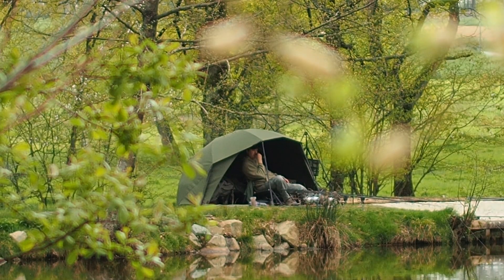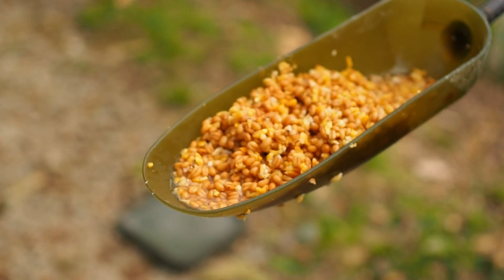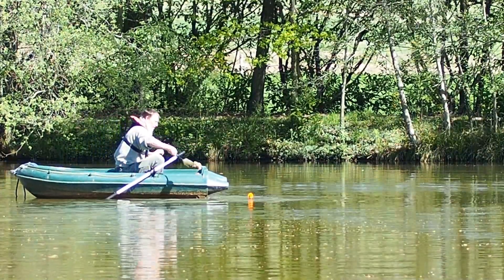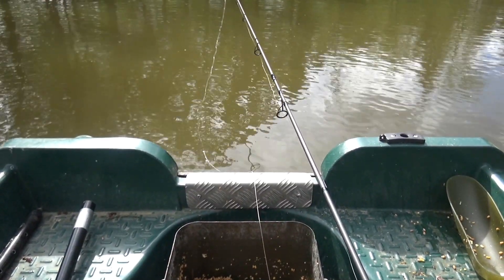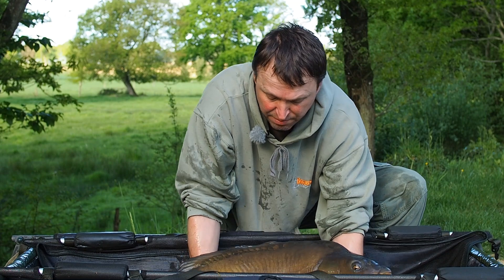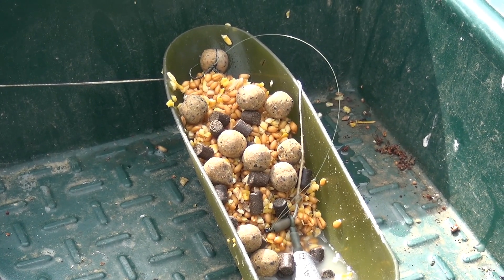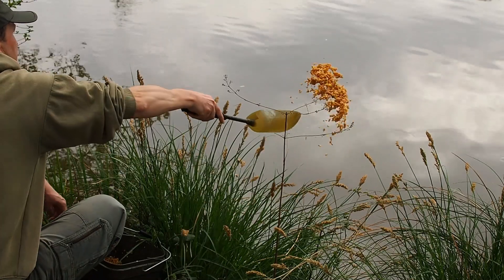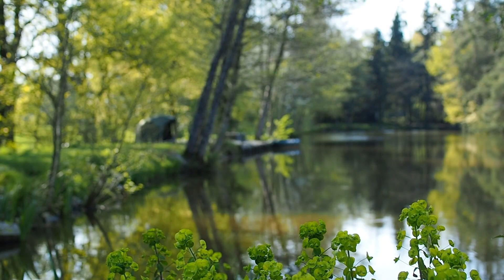4 Easy Baiting Techniques To Improve Your CATCH RATE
I’m going to share 4 baiting tactics that I use during a week session using particle, pellets and boilies.

This is my second spring fishing session at Beausoleil and in this video, I’m going to talk about how I apply bait to catch carp. There are many different baiting techniques and the trick is to know what technique to use when. Your first baiting tactic should always be to start with small traps of bait to get the first bite. The next tactic to use is what I call Pacman baiting where you dot your baits in a line, 10 baits one way, 10 baits the other way, to force the carp to move from bait to bait. It’s a very effective technique to target carp in the margins. Then you can start applying particle. I use a mix of whole wheat and cracked corn (maïs concassé), with salt, spices and garlic. When you use particle for baiting, it’s really useful to know whether the carp are eating it or not, how much and where. In a clear lake, that’s relatively easy to do but on a cloudy lake like Beausoleil, it’s much harder. I’ve developed my own technique to check whether the carp have eaten or not. I use a 4 ft piece of tube and I use it to suck up the lake bottom and I can see whether there are any bits of particle left.

It’s actually the first time in 10 years I’m fishing with particle at Beausoleil and it’s been very successful. I think that’s partly down to rigs.  A supple braided double bottom bait rig like the one I use when boilie fishing isn’t the best. The mono D rig and the multi rig popup have done very well over particle because they are robust, they can be kicked around by the carp and they can re-set.

Time of year for particle fishing is an important factor. We’re in April right now, the oxygen levels in the lake are very good. Oxygen levels decrease as water temperatures increase so in the summer, the oxygen levels are lower so it’s not a good idea to pile a lot of bait in the lake.

The objective of the baiting strategy is to get the carp to make a mistake. A great tactic for doing that is what I call a multi trap. You can do it with a bait boat or rowing boat and with boilies, pellets or particle. You take a scoop of your mix and pour it off on your spot, and do it again 4,5 or even 10 times. They’re all identical traps and in one of them, you’re going to place your rig. The carp are going to come along, discover a trap at a time, move to the next one. With this baiting strategy, you build the carp’s confidence step by step. Fishing with particle en masse is a very effective strategy, but don’t think it’s the magic bullet to catch loads of carp. If you can’t catch them over small traps or a spread of baits, piling a lot of particle is not going to help.

For Beausoleil, I am going to continue to recommend using boilie and pellets for your baiting strategy, especially if it’s your first trip to the venue.

🐟 *My bait recommendations:*
Scopex Squid 18mm boilies 5kg
Scopex Squid 6mm pellets 5kg
Scopex Squid flake 5kg
Scopex Squid syrup 1l
Scopex Squid hemp 2.5l
Himalayan rock salt
Sweet tiger nuts
Boilie spoon
Bushwhacker baiting pole system

Mainline: Bullet